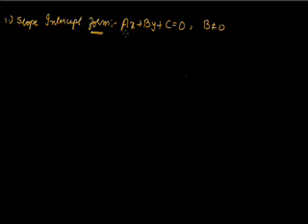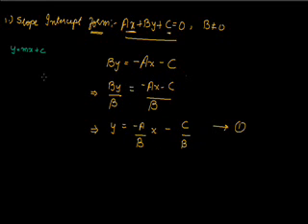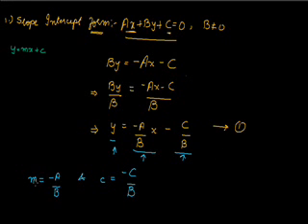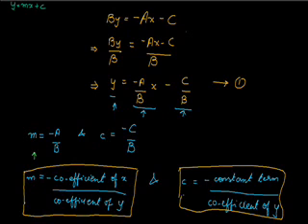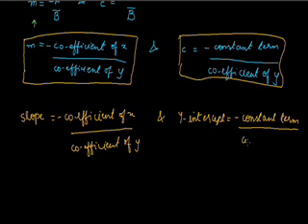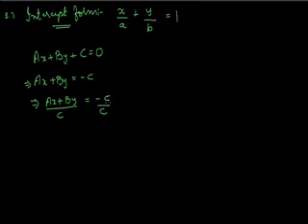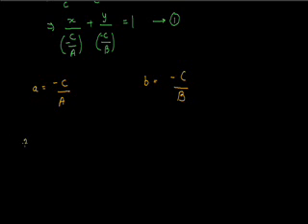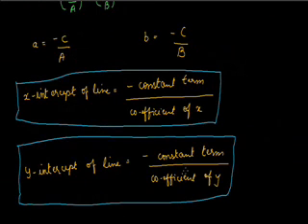Straight lines 007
Formula for X & Y intercepts of the line grade xi